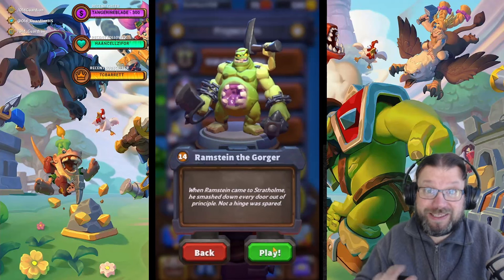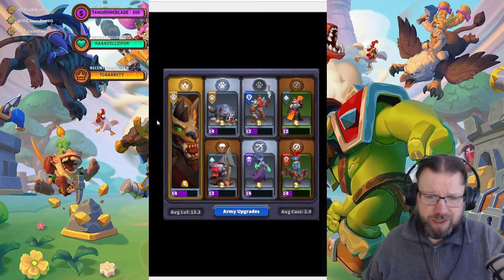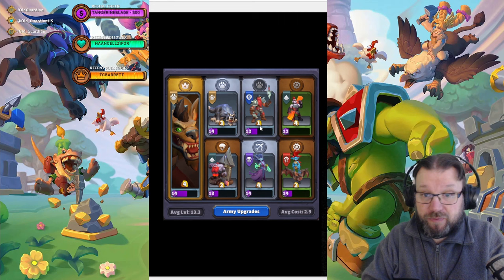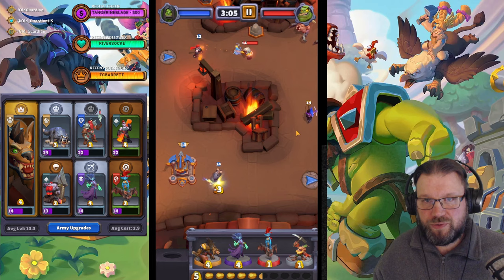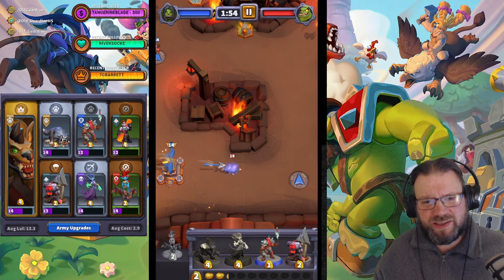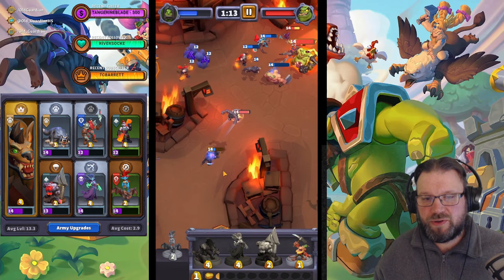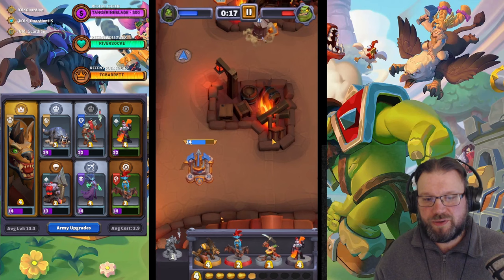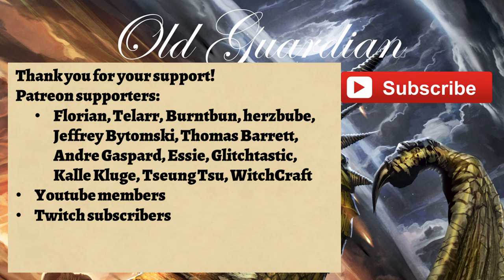Ramstein the Gorger Plaguelands Campaign Guide - Warcraft Rumble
In this Warcraft Rumble campaign guide, I show how to beat Ramstein the Gorger in Plaguelands with no talents and with any Leader!

00:00 Introduction
02:25 Ramstein the Gorger mission gameplay